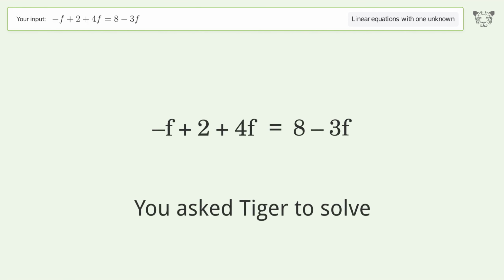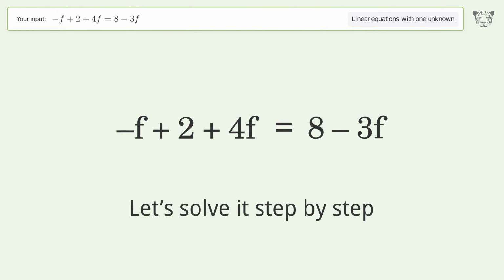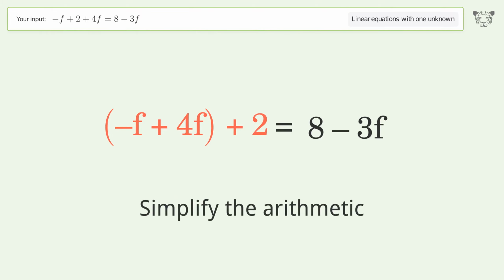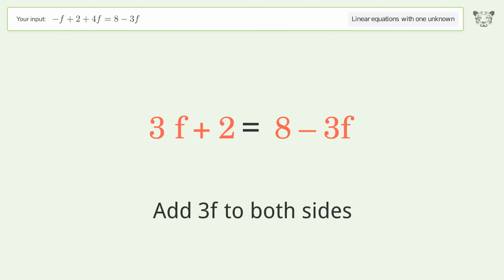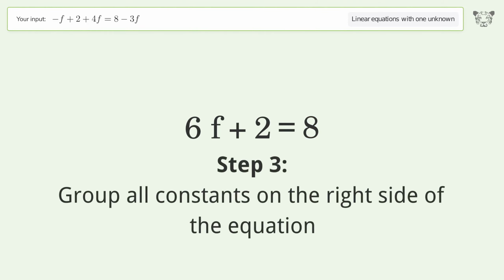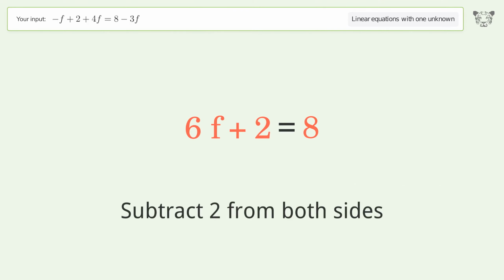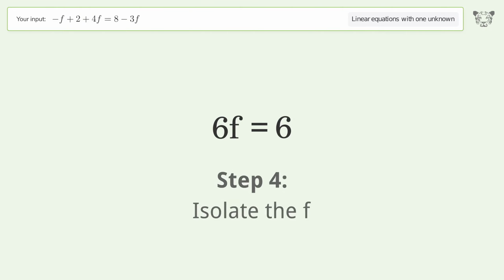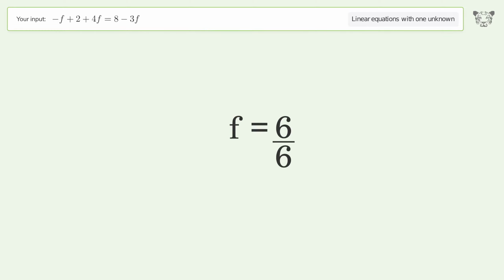Linear equation with one unknown: Solve -f+2+4f=8-3f step-by-step solution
Solving -f+2+4f=8-3f using the linear equation with one unknown solver

for a step-by-step and more tips and tricks for dealing with linear equations with one unknown.